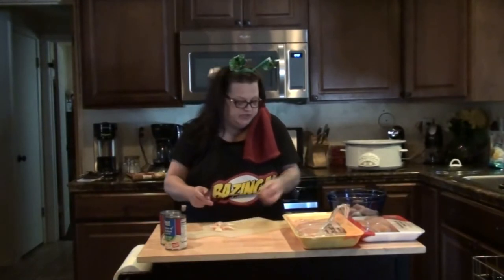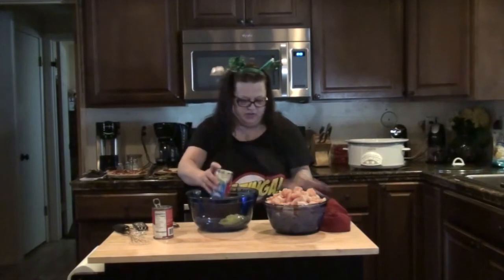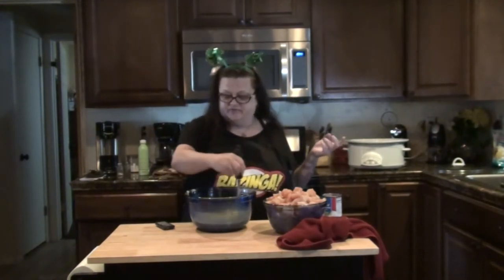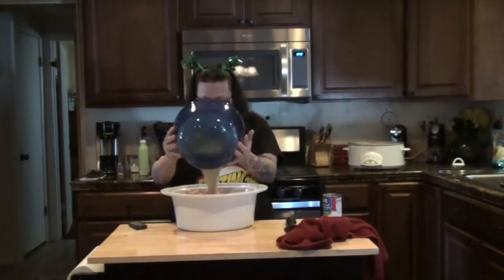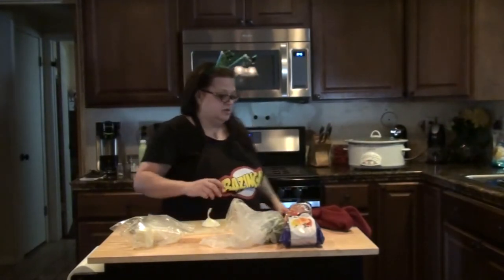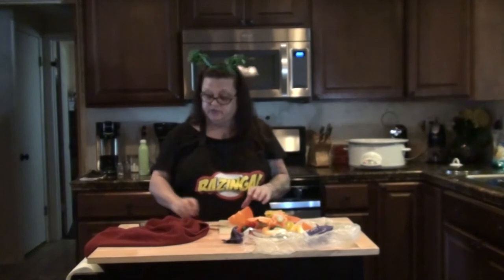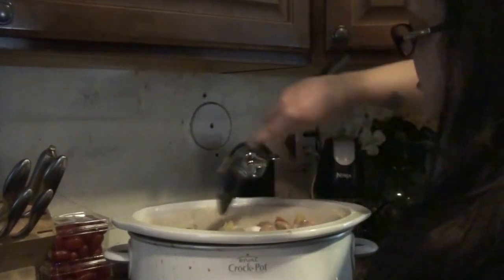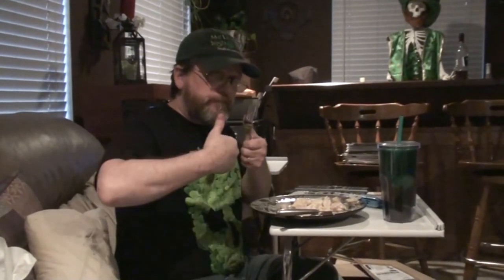CUBED CHICKEN BREAST IN THE CROCK POT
Another Healthy Crock-Pot dish

Our Instagrams:
the_neighbors
Kevin - 49drummers, teamkevin__, teamkevintheneighbors
Valerie - windiwands, teamvalerie
Megan - meganceciliacoyne, teammegann, teammegantheneighbors

Kevin's Twitter:  - @KevinCelt59